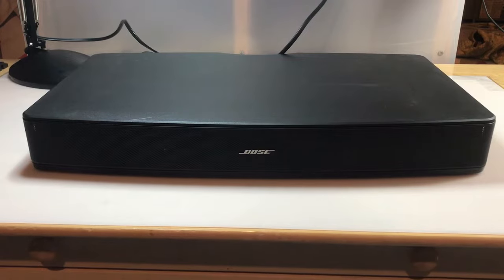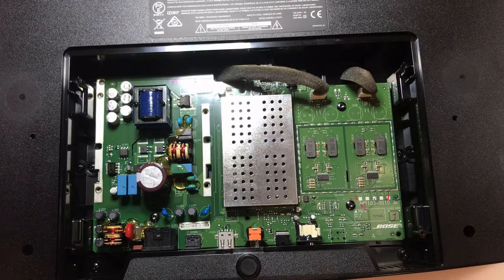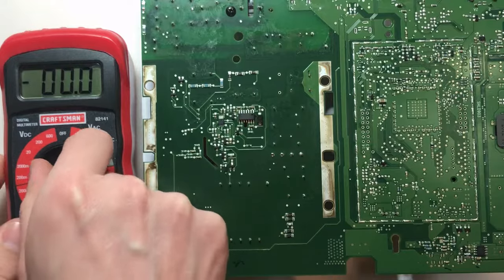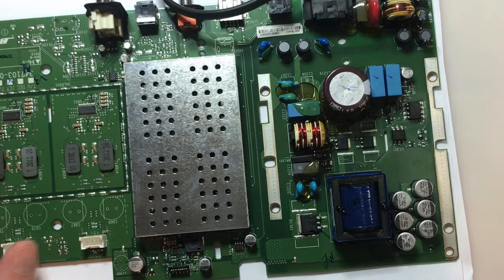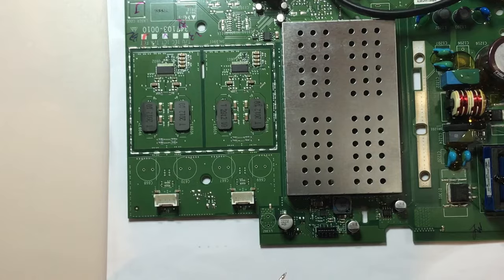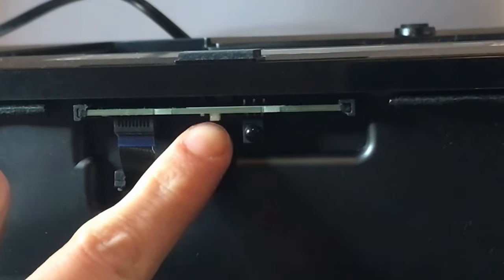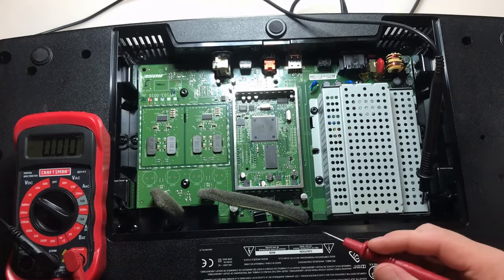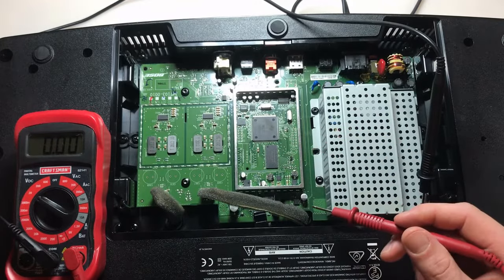DR #3 - BOSE Solo Sound System Troubleshooting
In this video, I document the initial troubleshooting of this unit. I'll look at the power supply, the infrared receiver, and the processing circuitry.